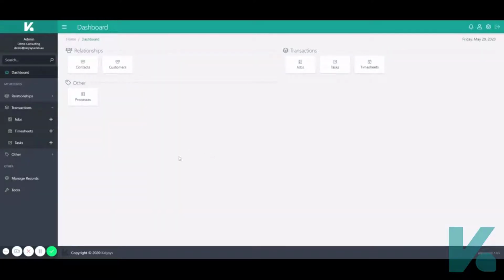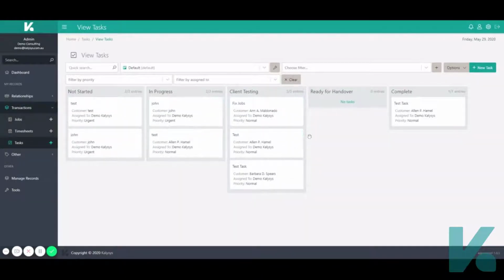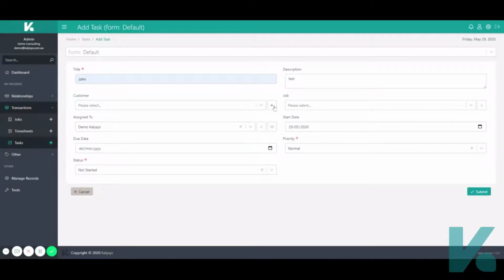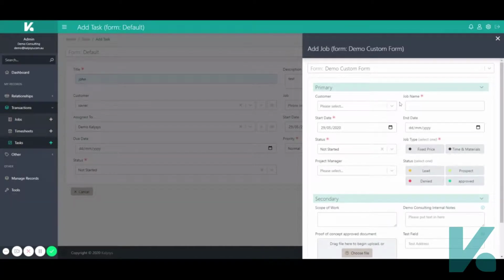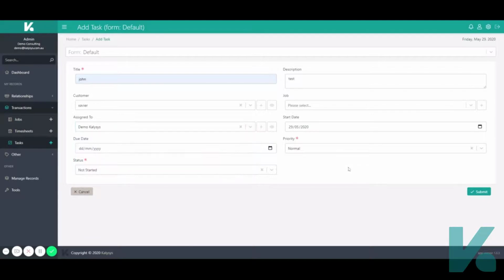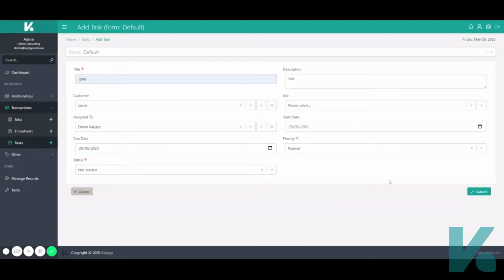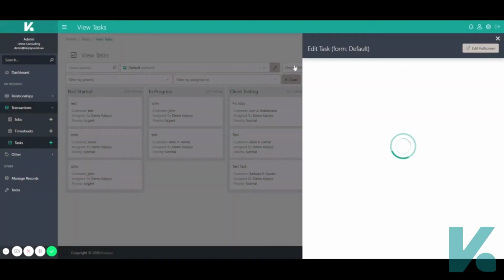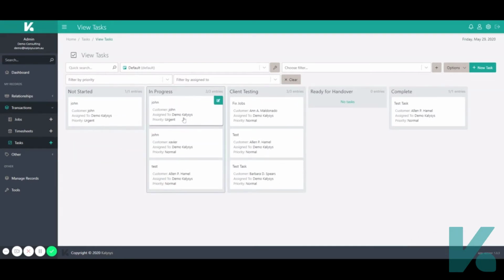Kalysys: Kanban Board Features Overview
In this tutorial video, Head of Sales Xavier Mejia shows an overview of our upcoming new feature - Kanban Boards.